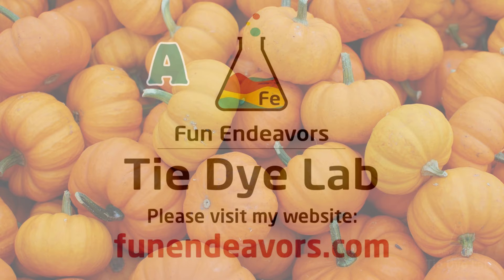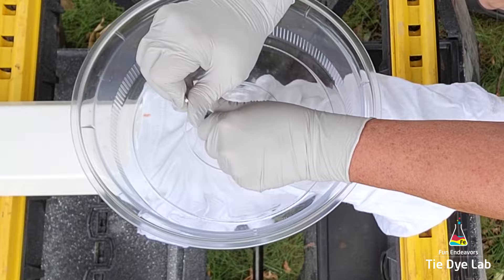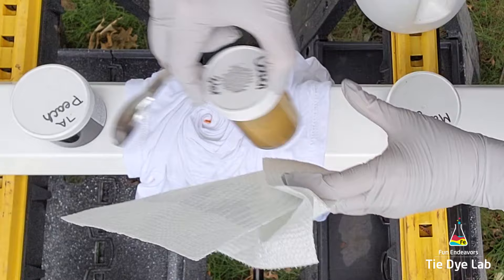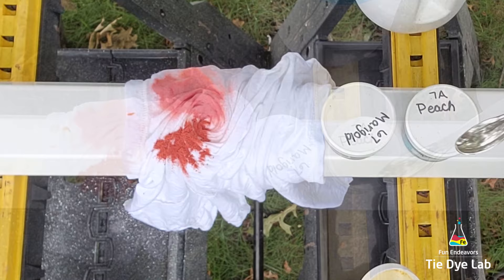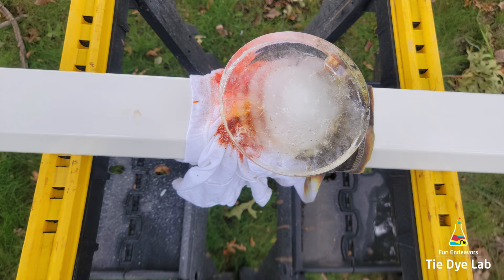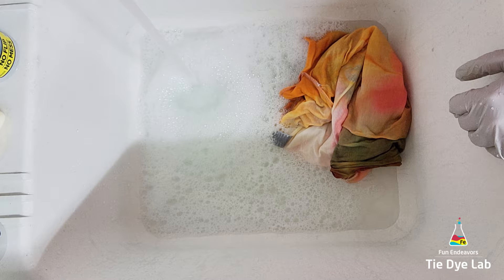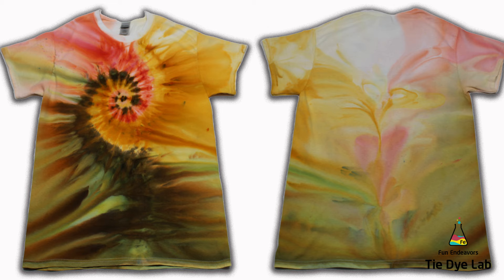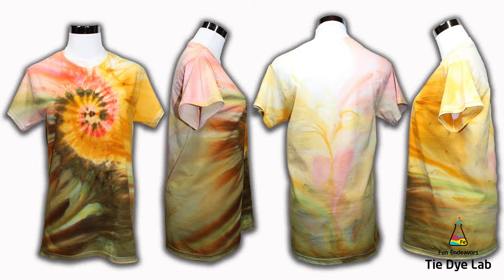How To Tie Dye A Gravity Ice Dyed Spiral Shirt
This tutorial is for a gravity ice dyed spiral.   I was going for an autumn feel for this shirt.

Links:
Dye colors that I used:

Locking Tweezers

8” Locking Curved and Straight Hemostats

10" and 12" Curved Locking Hemostats

Hi guys!